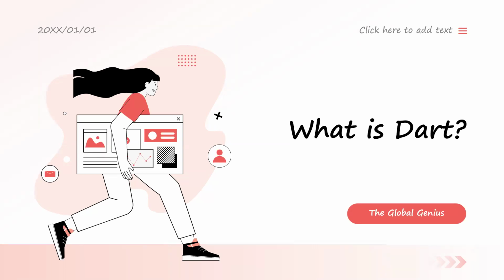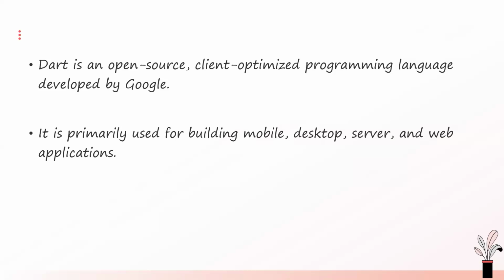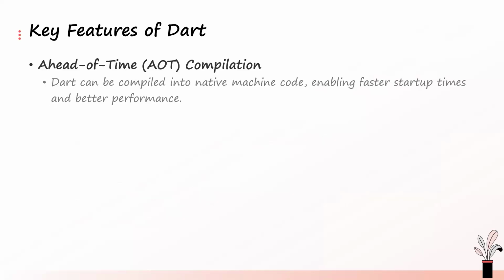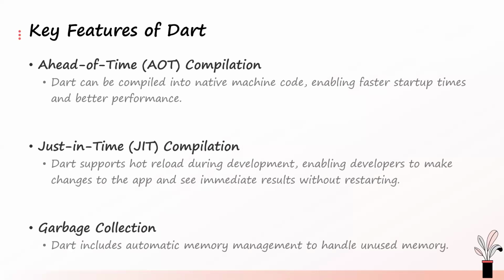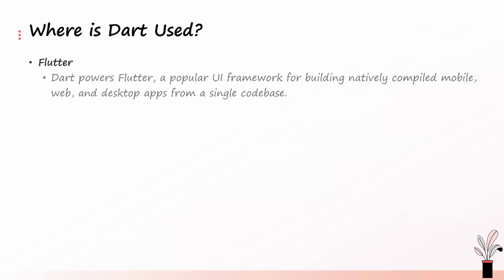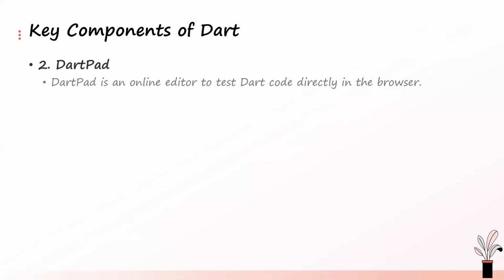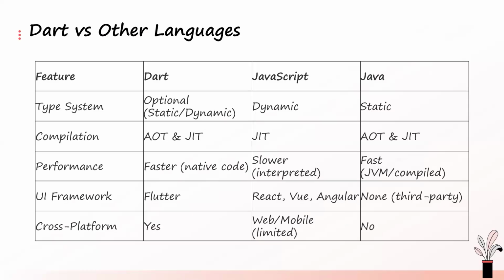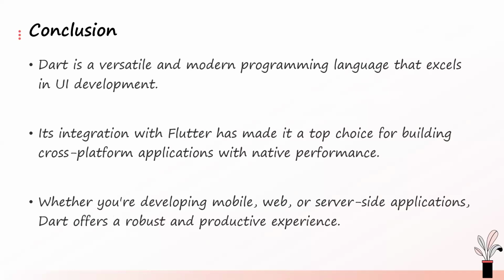What is Dart